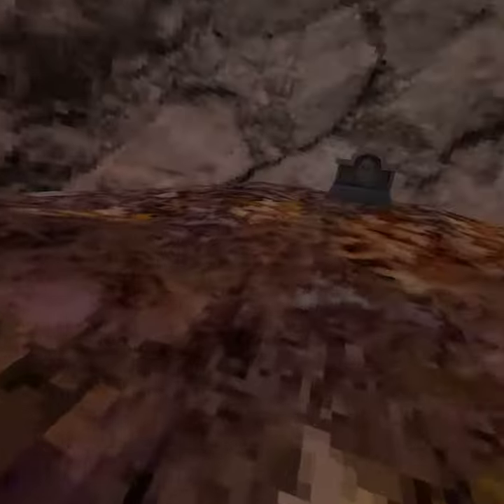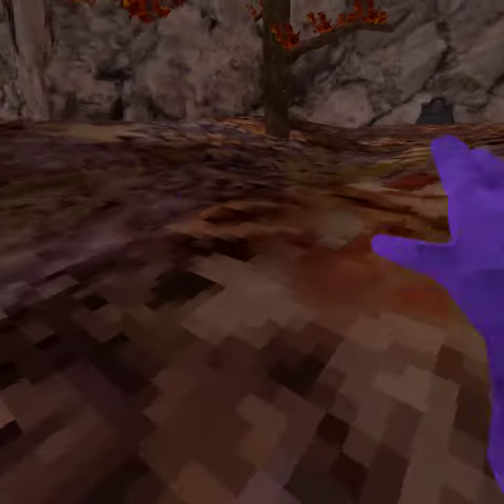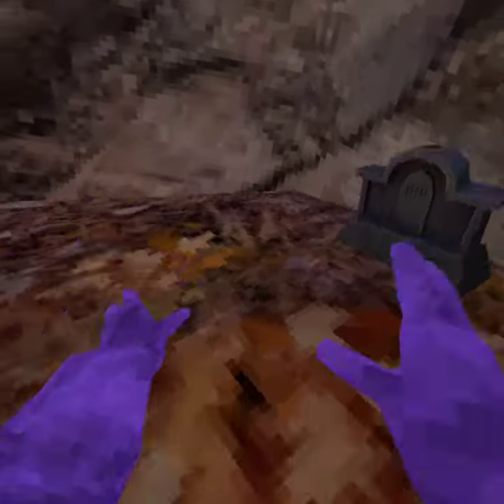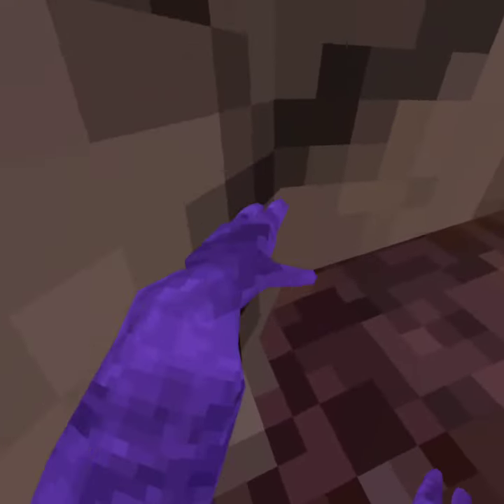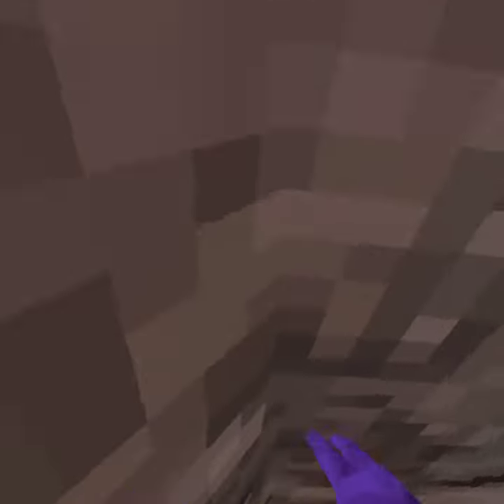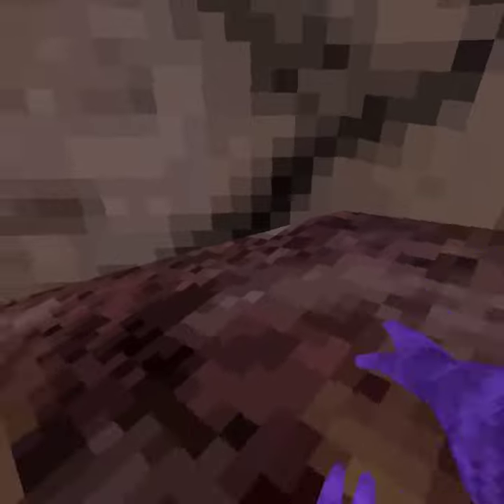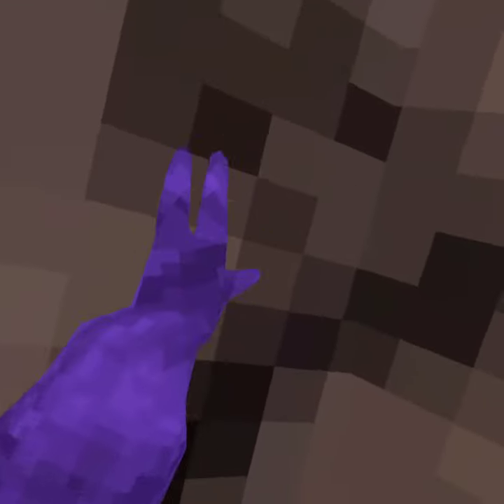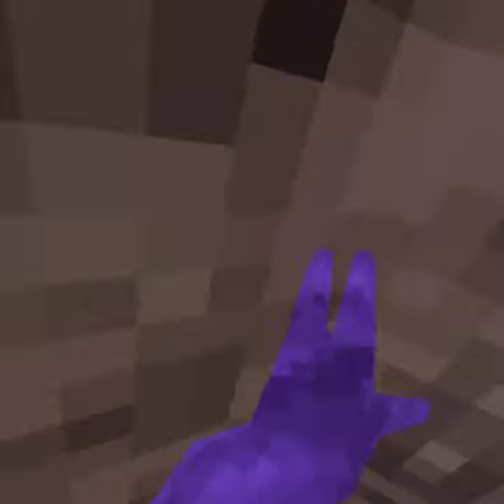How to wall climb in gorilla tag.